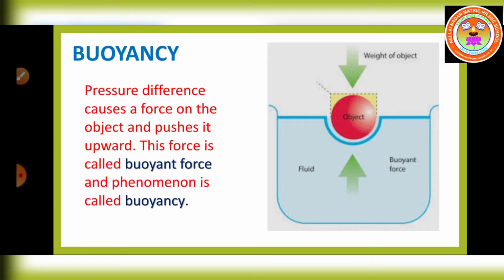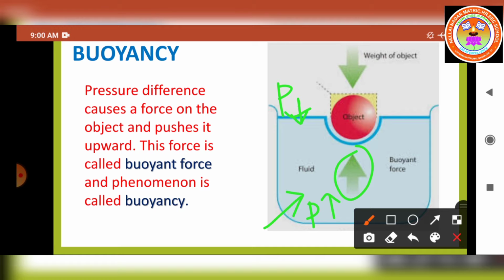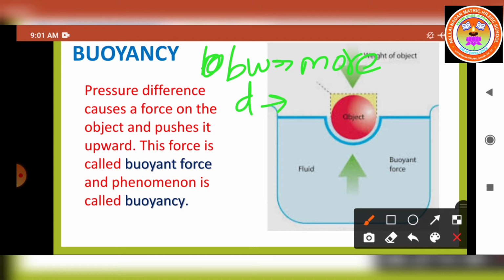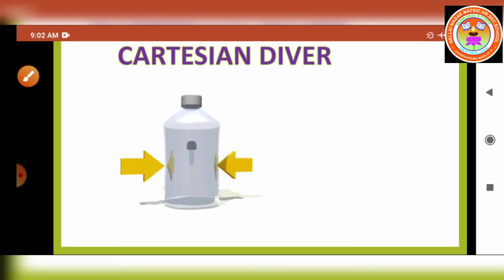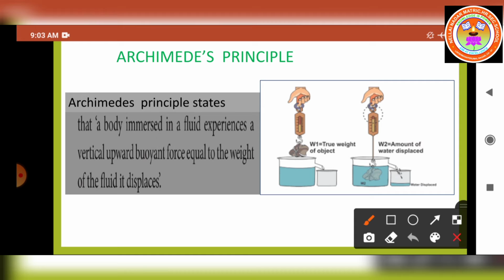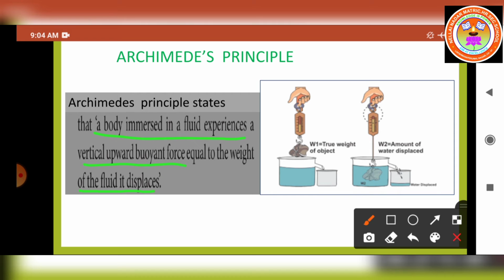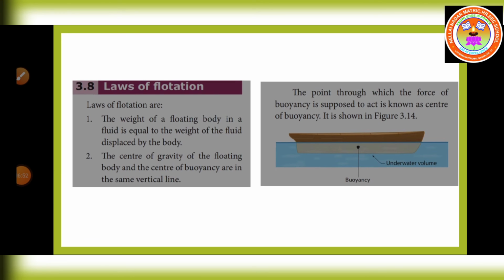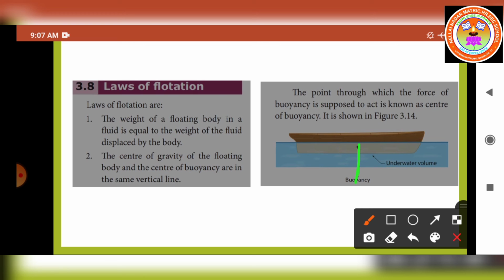STD-IX SCIENCE 1 : PHYSICS (BUOYANCY)